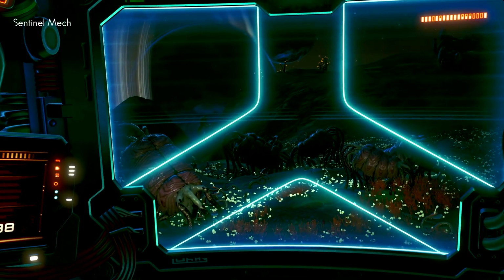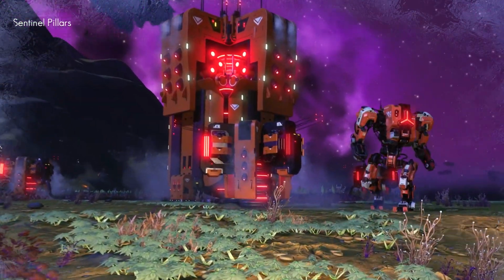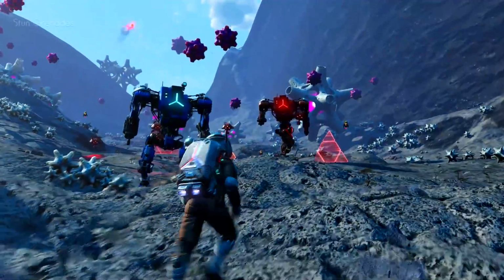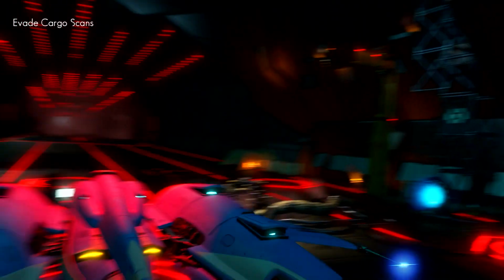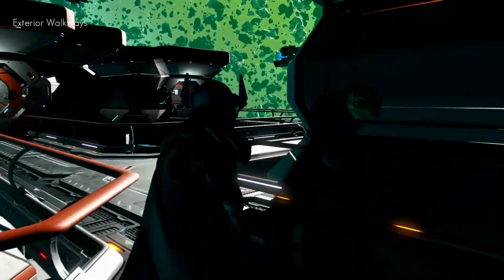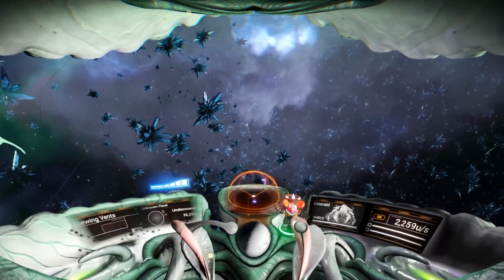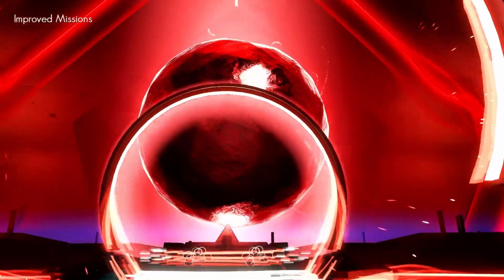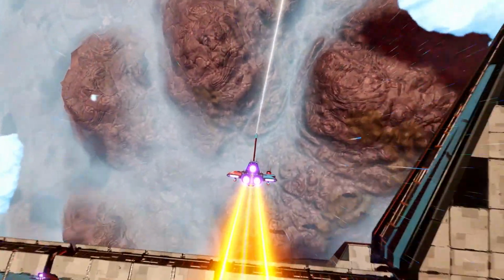No Mans Sky UPDATES | 2022 ALL UPDATES | 2023 UPDATES?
No Mans Sky UPDATES | 2022 ALL UPDATES | 2023 UPDATES?: 2022 was a very good year for no mans sky updates I think. In this video we discuss all of the named no mans sky updates that released in 2022 and talk a bit about no mans sky updates in 2023.
No Mans Sky Sentinel
No Mans Sky Outlaws
No Mans Sky Endurance
No Mans Sky Waypoint

00:00 Introduction
00:44 No Mans Sky Update Sentinel
01:54 No Mans Sky Update Outlaws
03:19 No Mans Sky Update Endurance
04:32 No Mans Sky Update 4.0 Waypoint
06:48 No Mans Sky Expeditions and Patches
07:00 No Mans Sky Update 2023
07:35 No Mans Sky All Updates